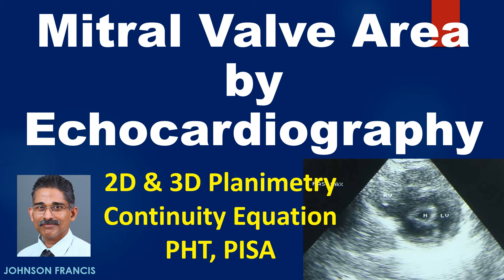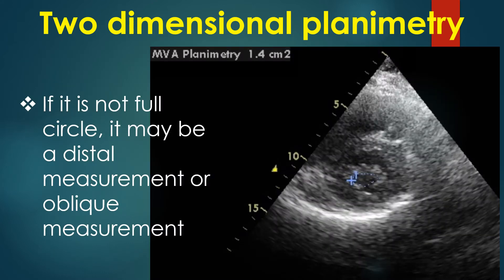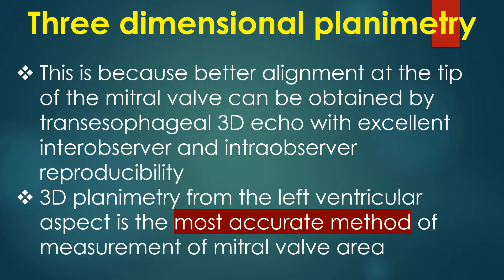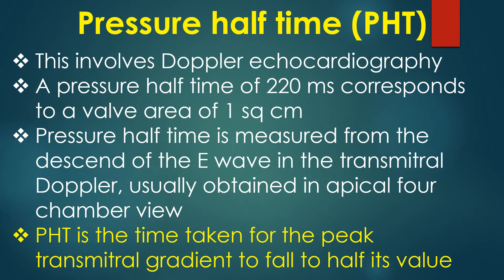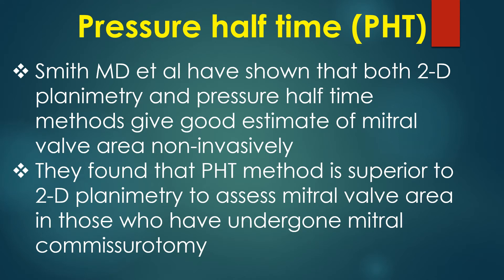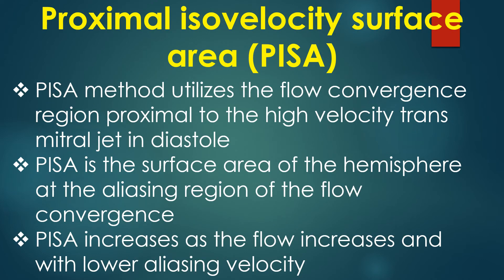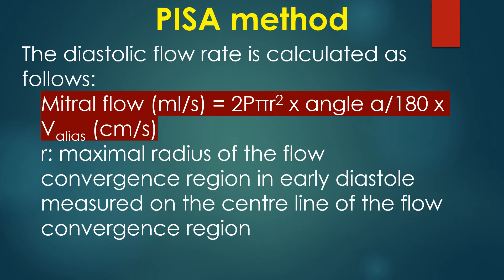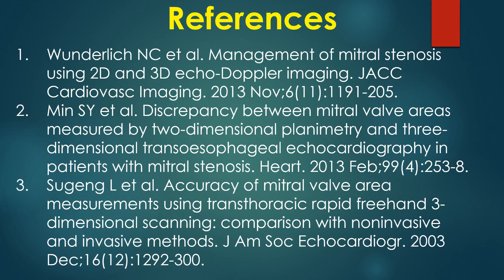Assessment of Mitral Valve Area by Echo - 3D Planimetry, PHT, PISA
Discussion on assessment of mitral valve area by echocardiography using multiple methods, including planimetry and PISA method.
Though mitral valve area by echocardiography can be measured by multiple methods, commonly used ones are two dimensional planimetry of valve area and pressure half time methods because of their ease of performance.